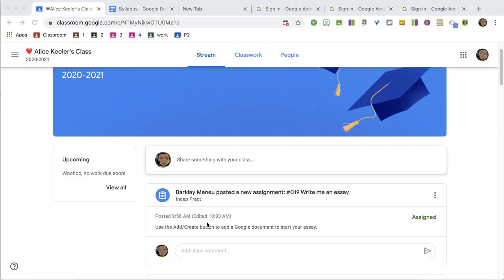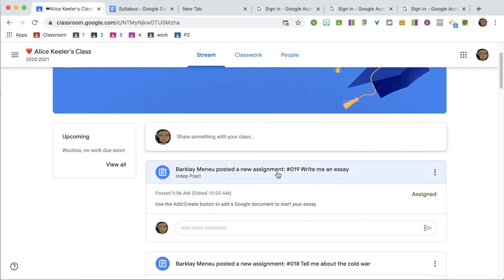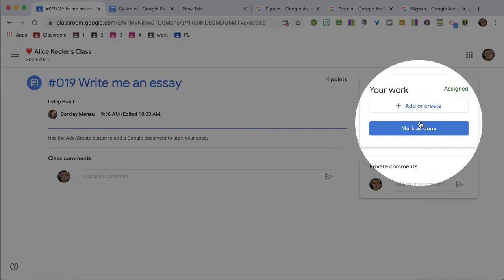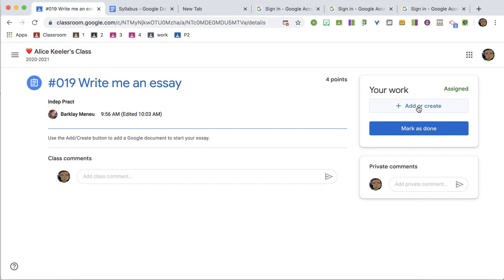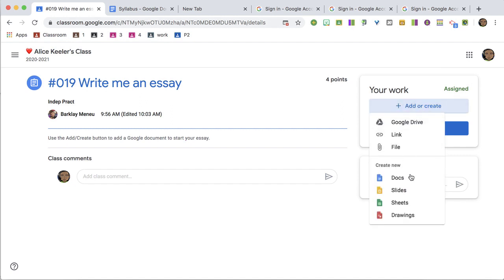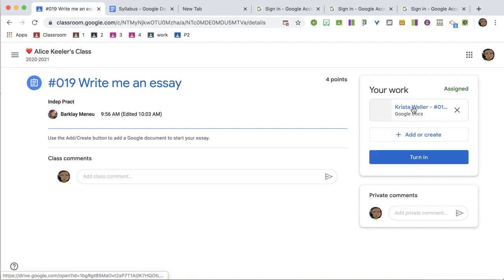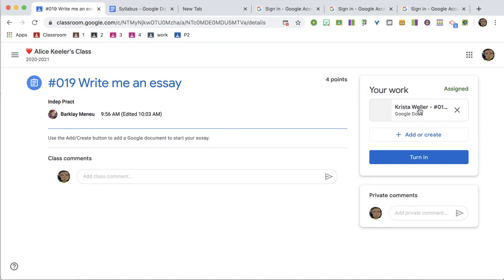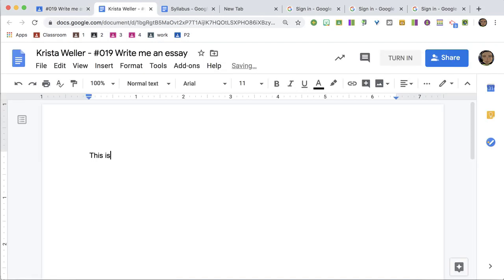Students create documents right in Google Classroom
In Google Classroom ask students to CREATE a document right in Classroom. This gives you instant access to the document.